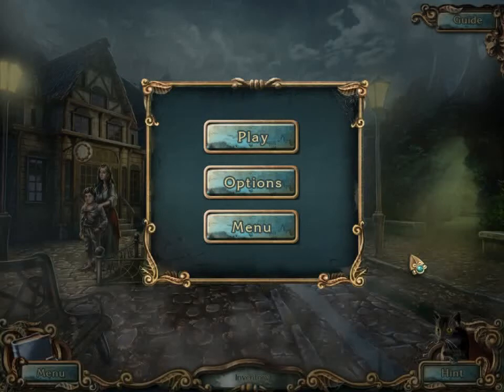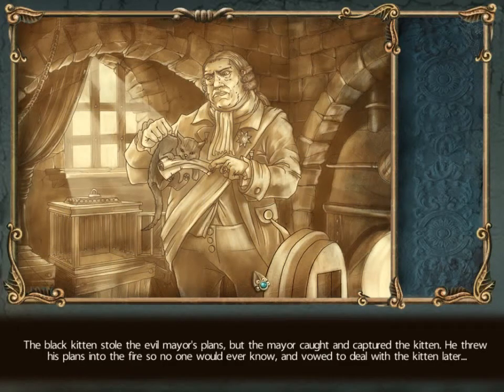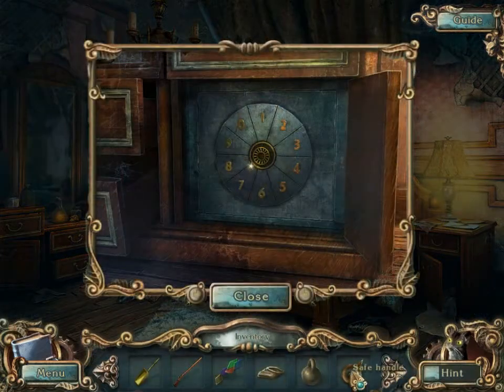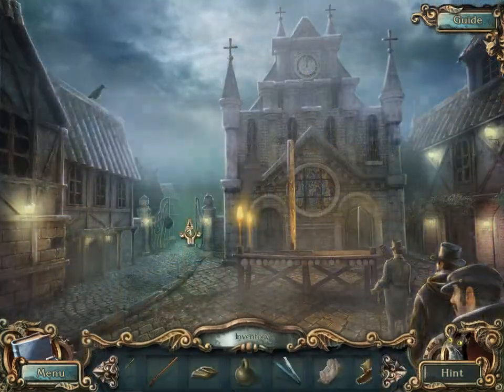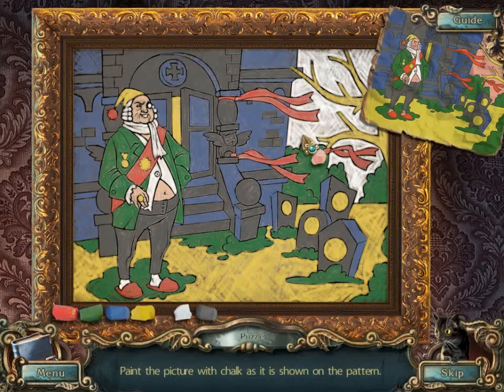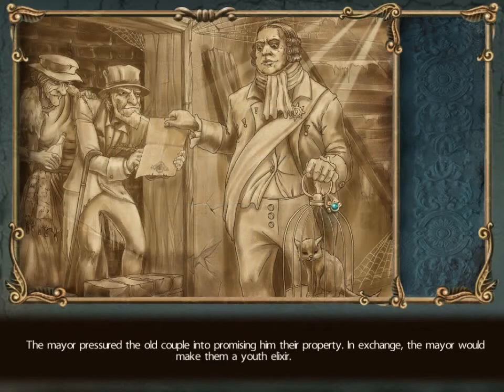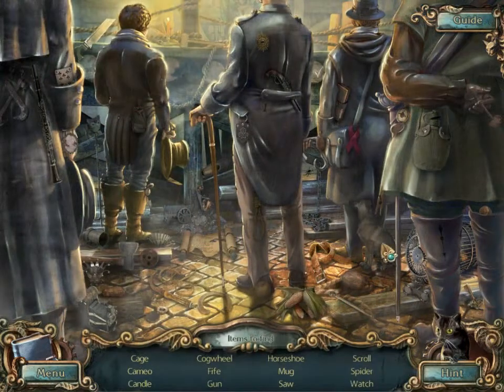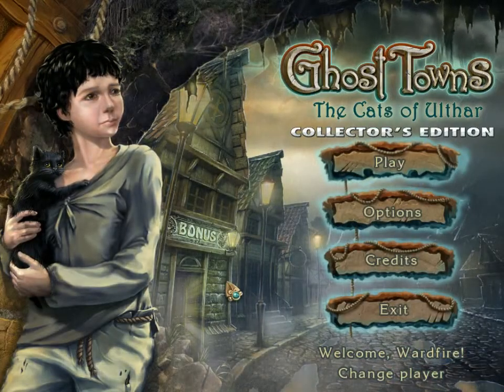Ghost Towns: The Cats of Ulthar (CE) - Bonus Ep2 - The End - w/Wardfire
Ghost Towns: The Cats of Ulthar – Collector’s Edition – Bonus Episode 2 – The End

We find the black kitten and get the mayor punished